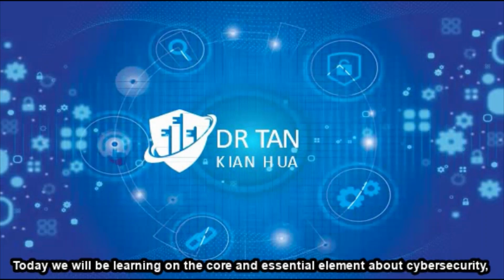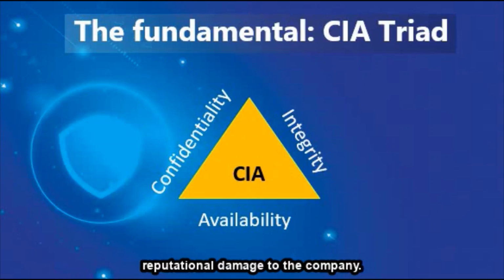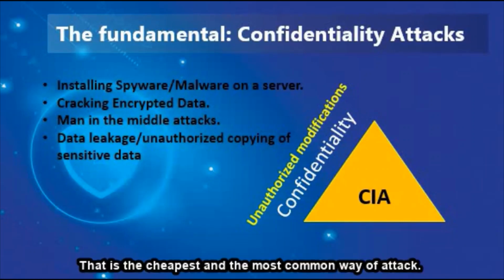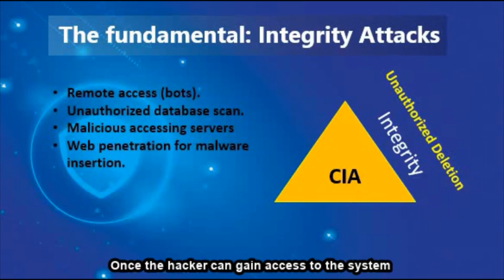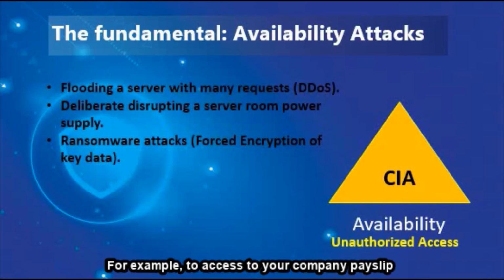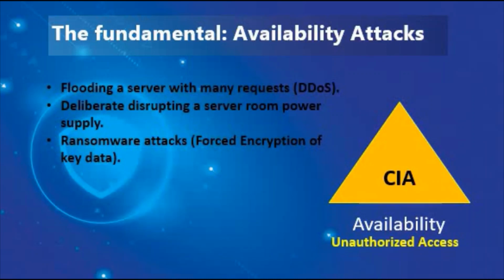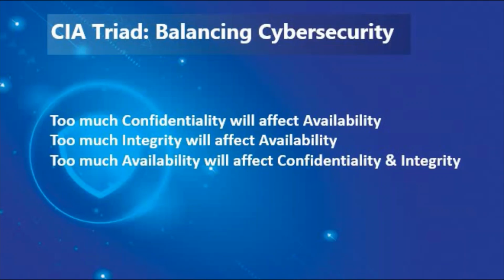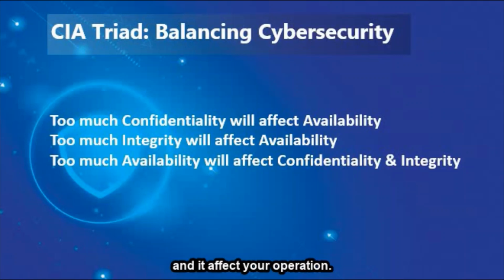Let's Learn Cybersecurity Awareness together [Lesson 2/6]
Hi all cybersecurity professionals, thanks for staying with this community. It is now the 2nd week for our new series of cybersecurity awareness courses. I hope you all have enjoyed and learned from last week's lesson. We have formed up the basic understanding and today will be learning more about balancing cybersecurity.

CIA triad will be the key focus for today's lesson. With the onboard of the Internet of Things (IoT), there will be new challenges posted for this CIA Triad. Therefore it is important to understand more on the CIA triad and how to move around the key concepts.

Some of the key concerns with IoT will be the ability for the device to patch their vulnerabilities quickly and the lead to personal data at risk. So the CIA triad will need to be better and carefully study as with the constant of insider threats, new challenges posed by IoT, it will disturb and make scoping these 3 key concepts more difficult.

What you will be expecting will be a weekly lesson which will be build from the most basic and the fundamental of cybersecurity. And slowly we will be learning more technology and all the jargon and terms which will make all of us cybersecurity professionals.

I will try my best to work the syllabus which is designed to assist anyone keen to use this channel to build up their CISSP (Certified Information Systems Security Professional), CISM (Certified Information Security Manager), and CISA (Certified Information Systems Auditor). And hopefully, there will be more cybersecurity professionals around and the community will keep building up.

I have done up my video from scratch and I hope you will enjoy it.